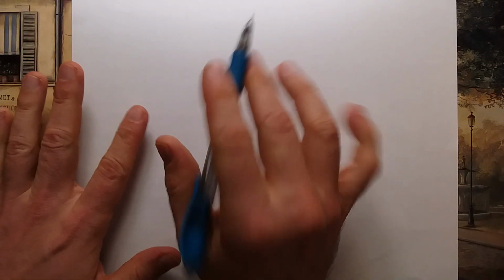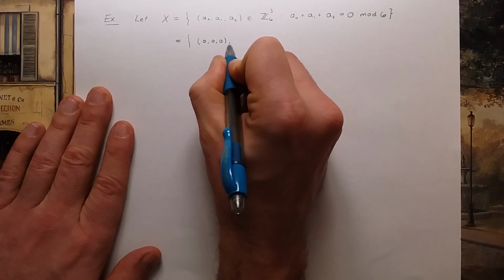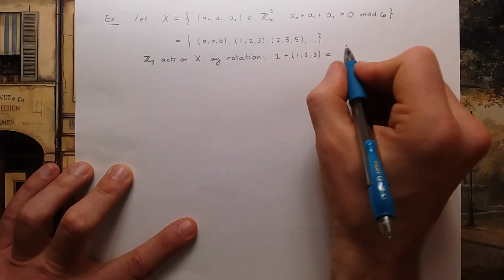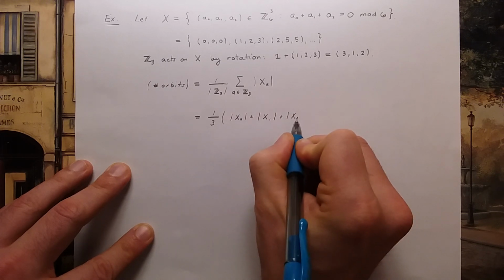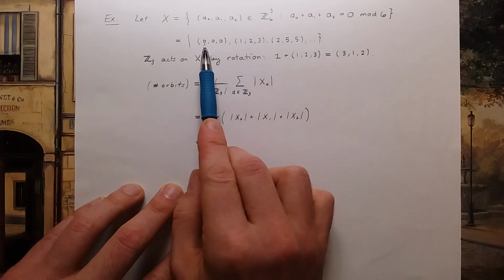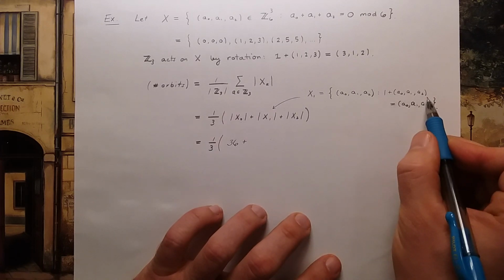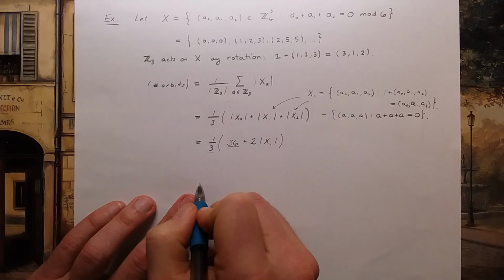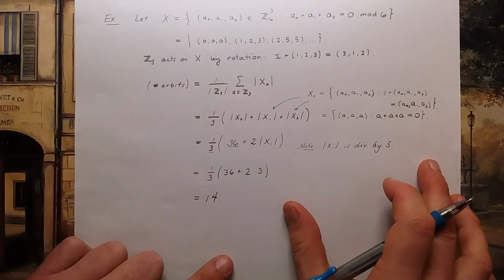An example of a group action